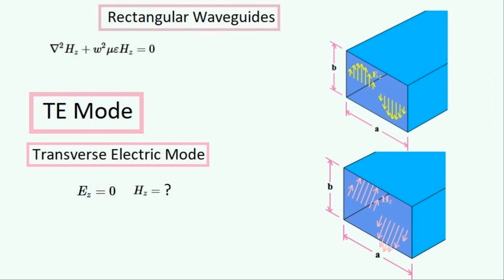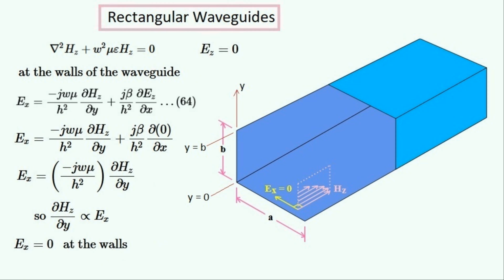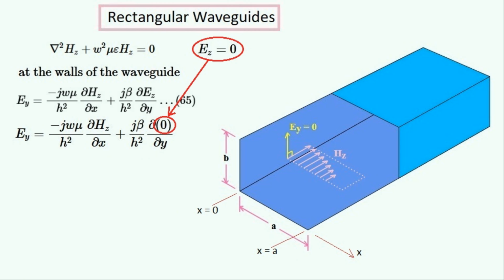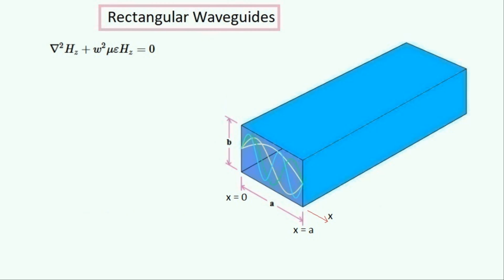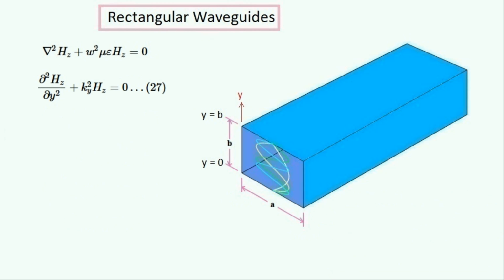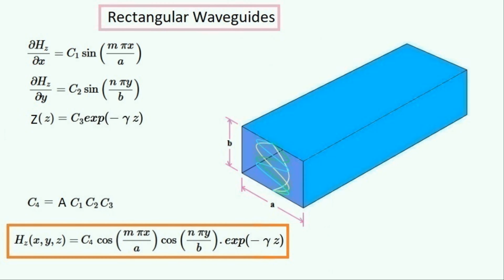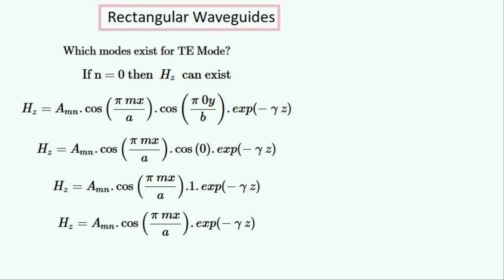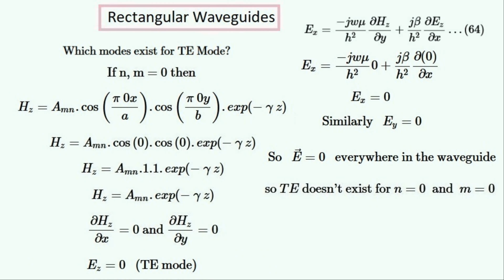Rectangular Waveguides Part 3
A description of how to derive equations for the electromagnetic field in a rectangular waveguide for the TE or transverse electric mode.